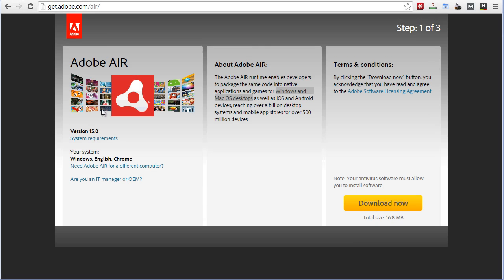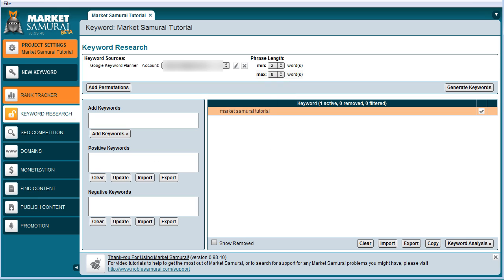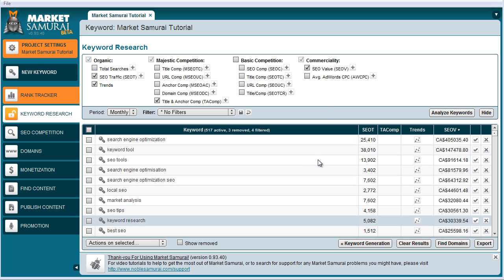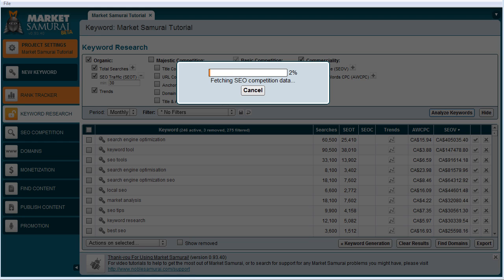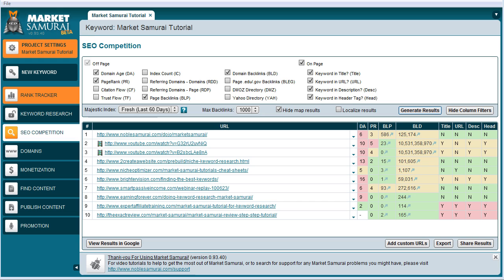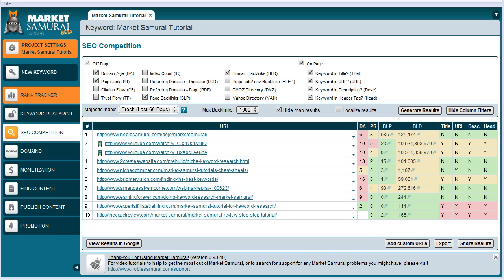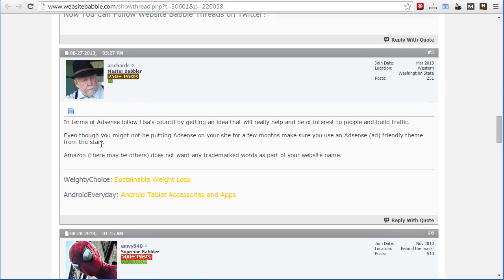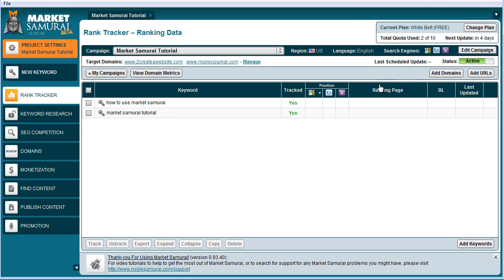How to Use SEO Competition, Keyword Generator & Rank Tracker (Part 2/6) - Market Samurai Review 2016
I hope you’ve been enjoying these videos and have been learning a whole bunch! It’s almost time to put these new techniques into action and start driving traffic to your website! Today we covered everything you need to know about Market Samurai’s keyword research software to build a killer keyword strategy for your business in 2015 and beyond.

We covered 3 modules:

1. Keyword Research Tool
2. SEO Competition Tool
3. Rank Tracker Tool

With these 3 SEO tools in a single software, there’s an unlimited amount of potential in the search engine traffic you can achieve. As you can see, Market Samurai has been one of the strongest keyword competition tools ever released on market. For $149 or $97 through my link, it’s a steal for what you get.

The way that I’ve been building these videos is to create them to be a timeless tool. This video series is how you can use Market Samurai in 2014, 2015, 2016, 2017 and beyond, but I’ve been using this amazing keyword research tool the same way since 2012.

If you missed any of the previous videos in my series, I’d strongly recommend going back to watch them before continuing onto my next videos. We’re about to get a little more technical on how you can make money using Market Samurai and applying it to your business.

Bring your notepad, pen and glasses. We’re about to get scientific!